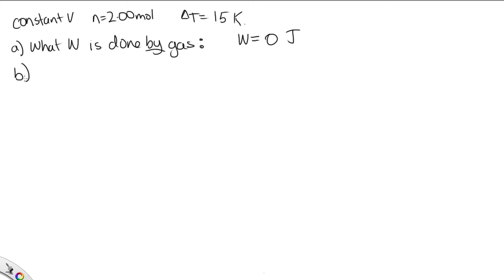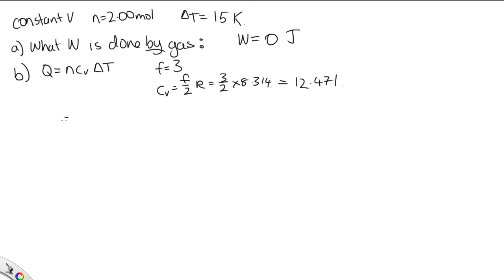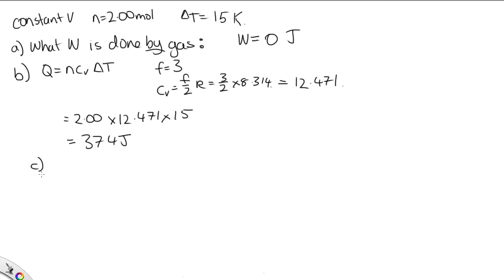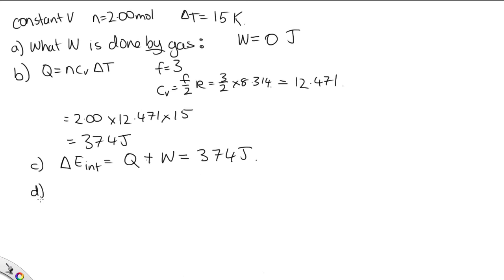End question 3, thermal lecture 4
This video shows the solution to the last problem at the end of thermal lecture 4.